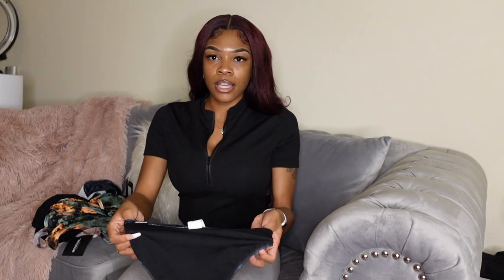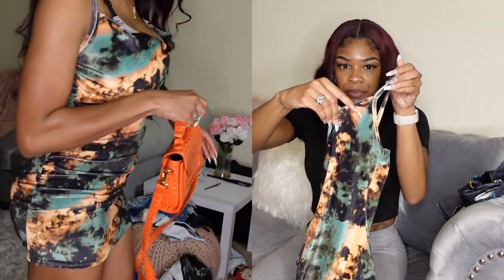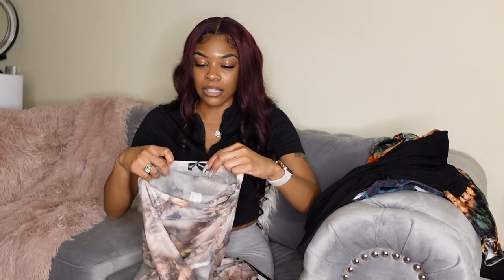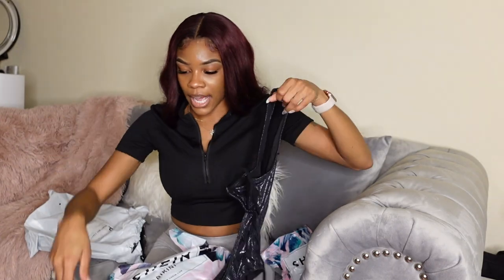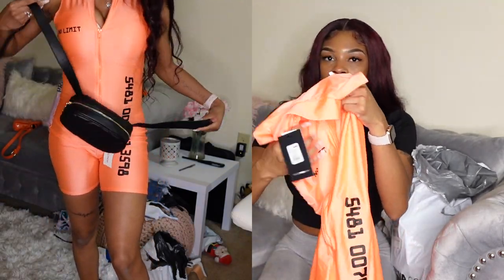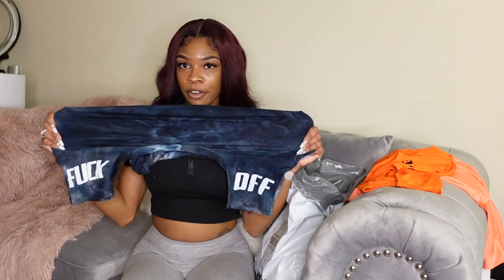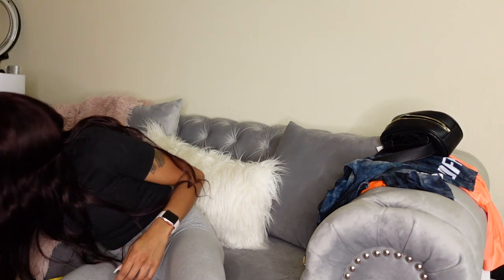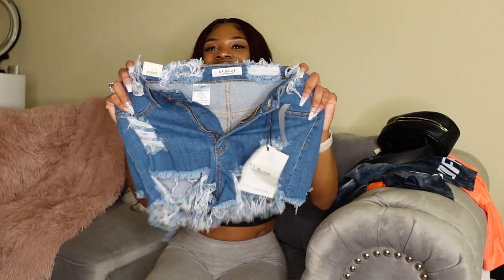MIAMI🌴 Clothing haul | PLT, Fashion Nova, SHEIN, Forever 21 etc | Akeira Janee’💕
SHIEN💕
Snakeskin Cut-out One Piece

TEAMI BLENDS
25% code:  AKEIRA25

Get $$$ of when you purchase

APPs
I love Poshmark, the #1 app to buy and sell fashion, and know you will love it too! It's fun and easy - I promise!